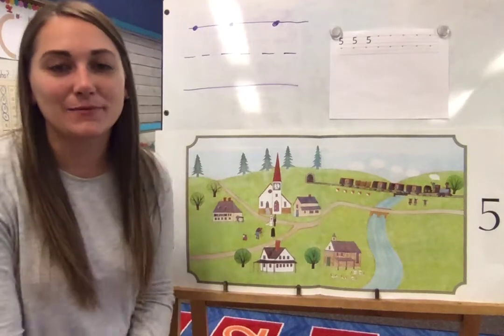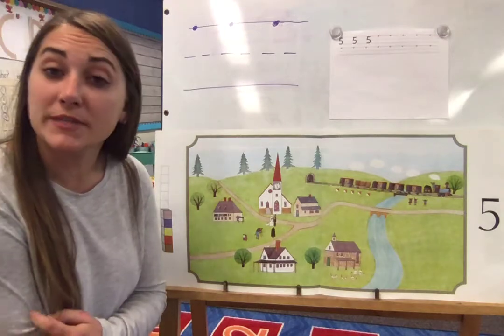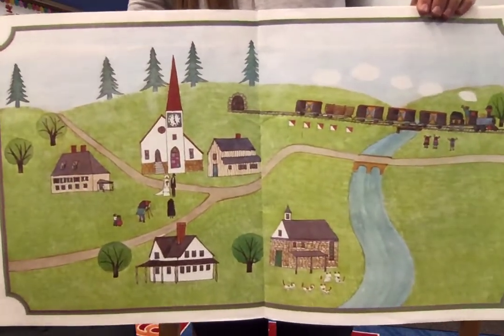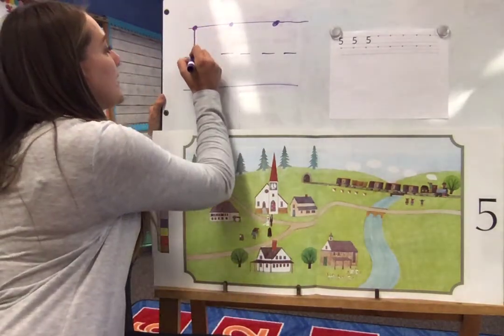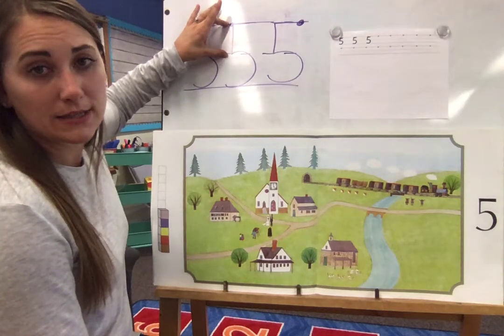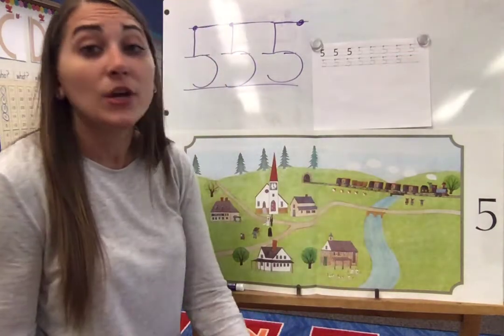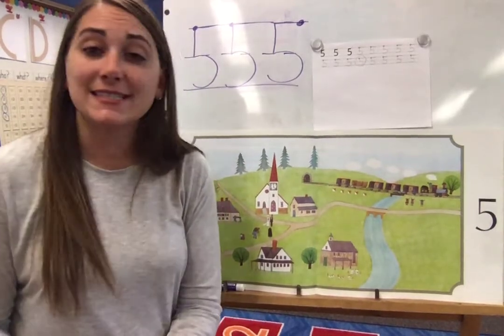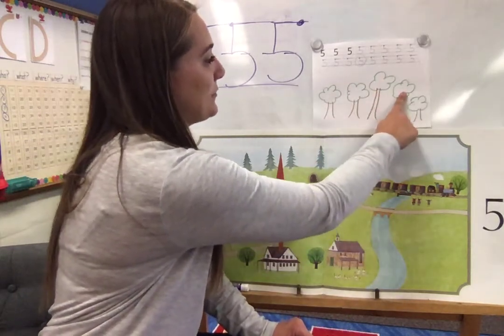Math: Number 5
Math: Number 5: Anno's Counting Book, writing 5, drawing a group of 5